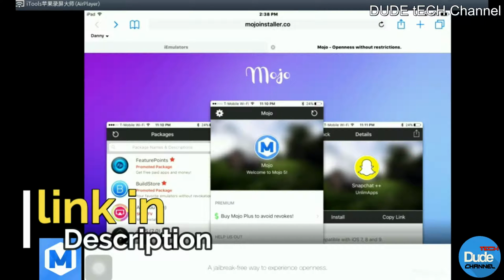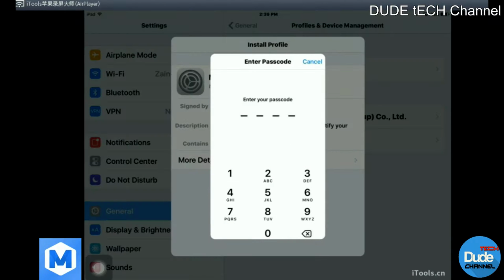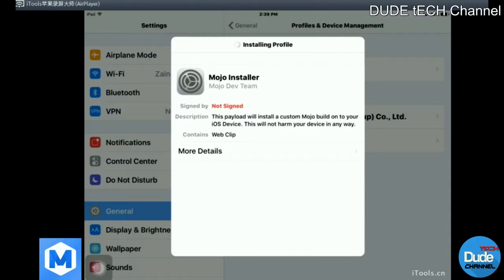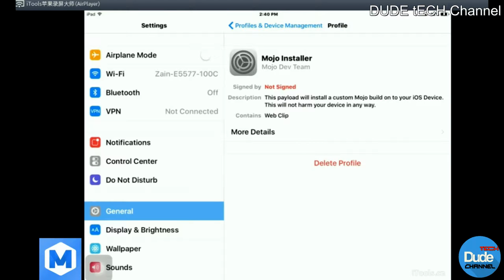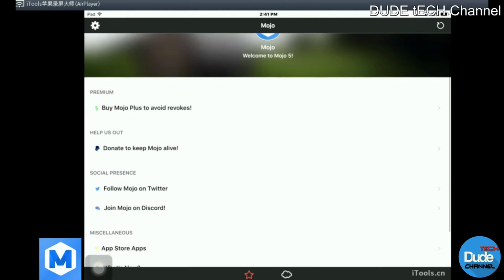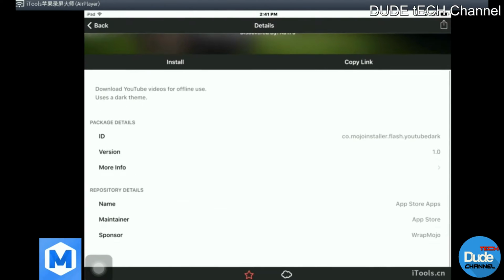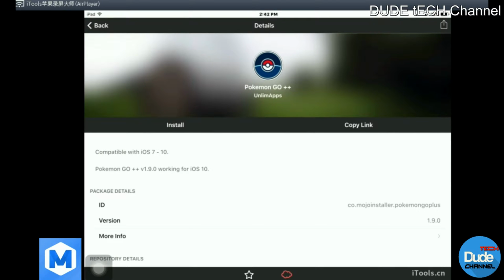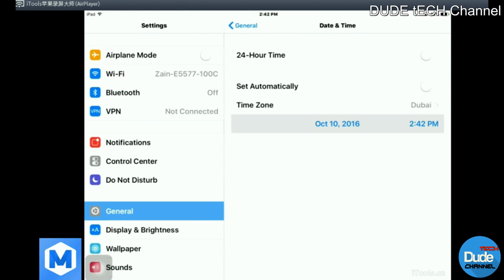How To Download Mojo Installer And Upload / Packages / Apps / 2016